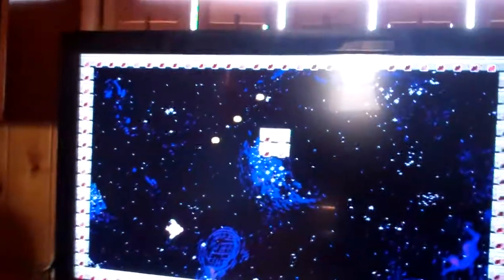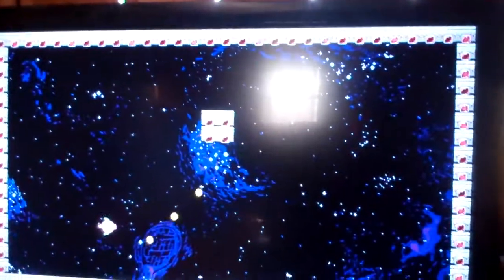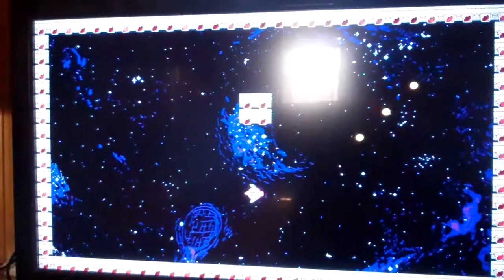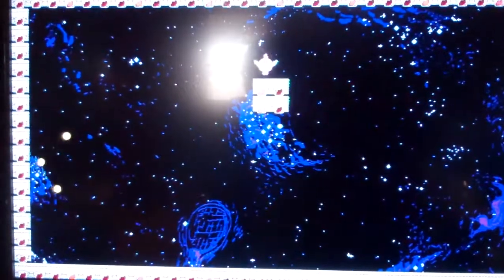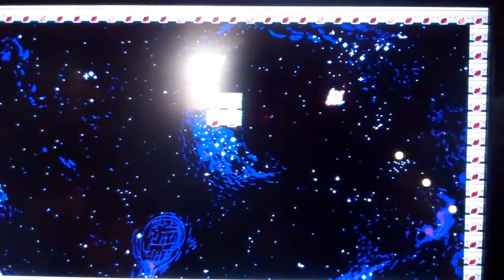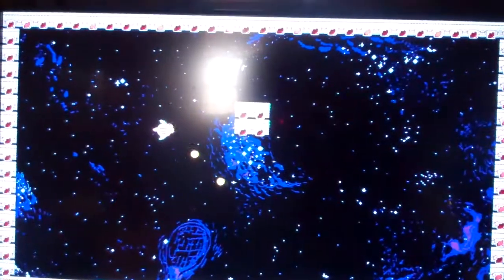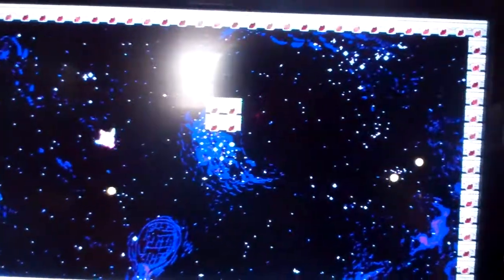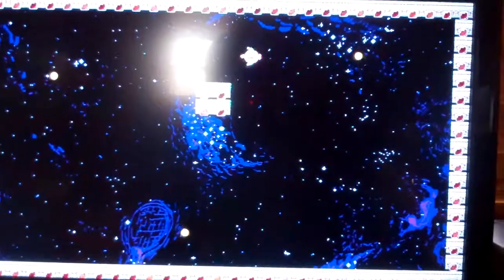Ouya blog video 2, collision working in sprite engine, CREATE Game Jam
It's Sunday morning of the Ouya CREATE game jam and we've got collision working! We'll sorta, you can still push through walls some unfortunately. Bugs to fix! But the tennis balls bounce around and my little, weird pig creature can eat them up. They respawn shortly thereafter.